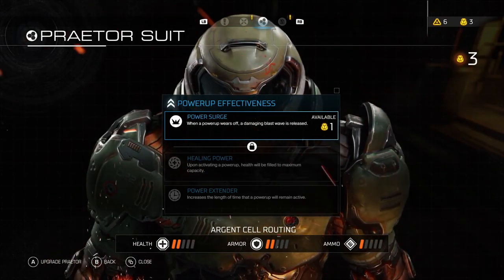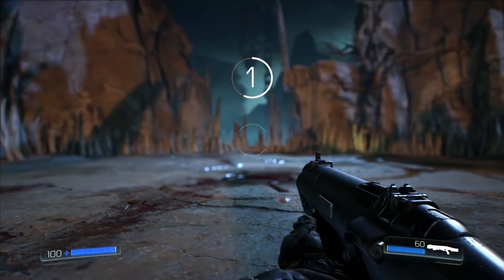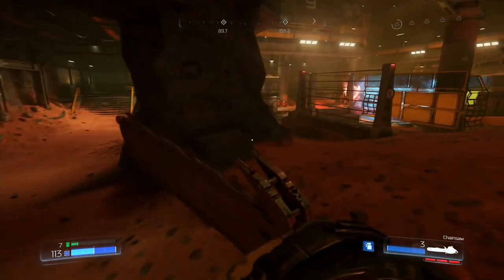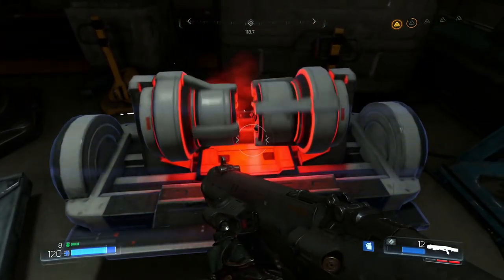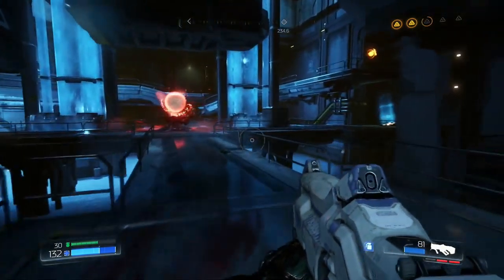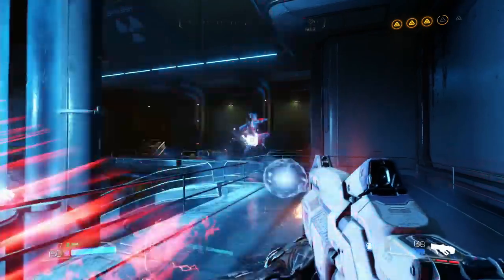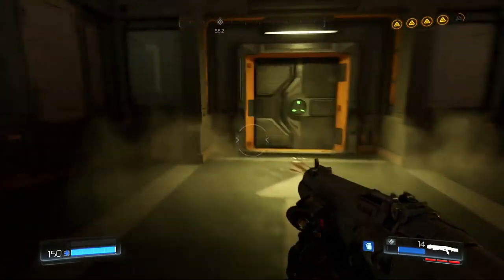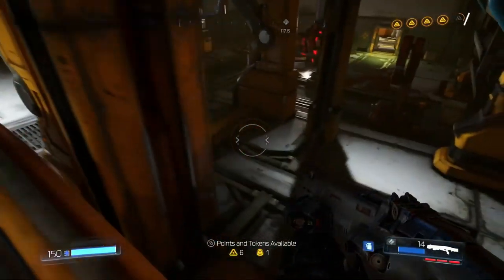DOOM 2016 Walkthrough - Beginning of the end - Episode 3